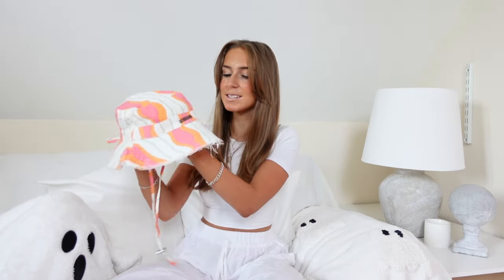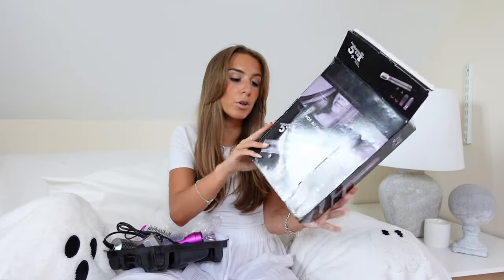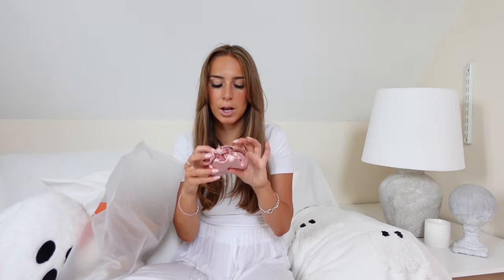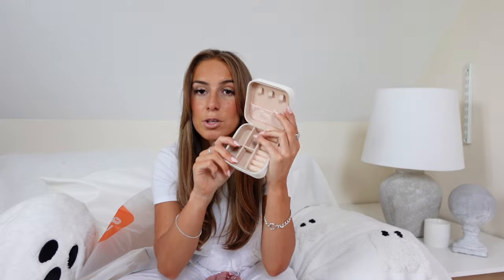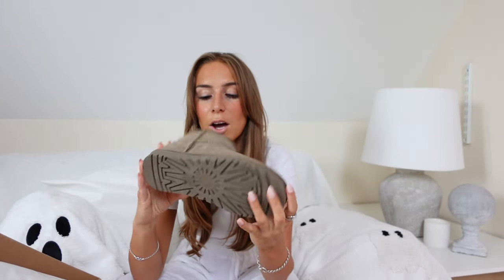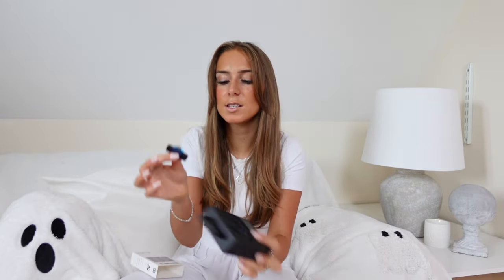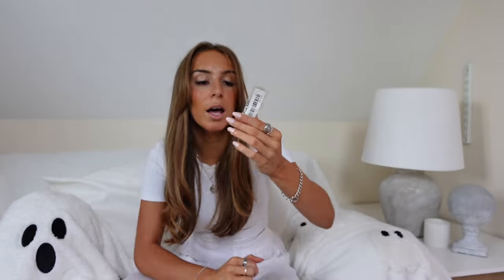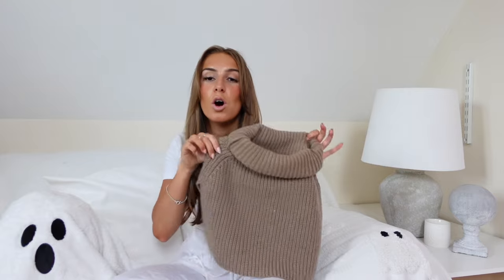HUGE TEMU HAUL | testing, trying and is it worth it? review + discount code 2023 uk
hey bbys, welcome to a HUGE Temu haul, with SO many amazing items,
to get £100 Coupon Bundle FOR FREE (for app new users) or search my code "deal8844" on the Temu App to claim

THE PRODUCTS MENTIONED:
1pc Sunshade Fashion Wide-brimmed Fisherman's Hat With Raw Edge And Drawstring For Vacation Mountaineering, Suitable For Daily Use ￡10.99
Heatless Curling Rod No Heat Hair Curler Silk Curls Soft Hair Rollers Sleeping Headband Lazy Hair Curlers Hair Styling Tools ￡2.69
Women's Classic Ankle Snow Boots, Comfy Plush Lined Slip On Boots, Outdoor Thermal Short Boots ￡18.69
5-in-1 Hair Styler, Automatic Hair Styling Tools With Detachable Hot Air Brush ￡19.99
1PC Mini Portable Zipper Jewelry Storage Box For Rings Necklaces Studs Storage ￡1.99
1 Pack 6 Inch Fill Light With Two Sections Telescoping Tripod Stand ￡8.29
1pc Portable 3-in-1 Mini Steam Iron for Travel - Handheld ￡11.89
Honey Pot Propolis lip mask Lip Balm - Hydrating and Moisturizing Lip Balm with Long-Lasting Effects ￡2.49
1pc Convenient Pant Button Pant Waist Tightener Adjustable Jean Button Pins 1PC Button Clip For Pants No Sewing Required Easy To Install ￡1.79
1pc Plastic Beverage Dispenser With Spigot, 1 Gallon 3.5 Liters Container, Cold Kettle With Faucet In Refrigerator, Fruit Teapot, Lemonade Bottle ￡3.15
Wide Brim Summer Sun Hat Solid Color Travel Beach Cap Women Outdoor Elegant Sunscreen Straw Hats ￡6.99
Professional Portable Wireless Microphone: Perfect For Smartphone USB Podcasts, PC, IPhone & Android! ￡6.99
Massage Gun, Handheld Deep Tissue Percussion Massager Gun For Sore Muscle Recovery, 6 Speeds And 4 Interchangeable Heads ￡9.68
2pairs Couple Funny Socks, Socks With Magnetic Hand Holding Dolls ￡4.99
Women's Simple Waterproof Non-slip Medium Top Rain Boots ￡14.99
Solid Color Knitted Scarf Elasticity Elegant Shawl Warm Outdoor Thick Scarf For Winter ￡8.99

Georgie x